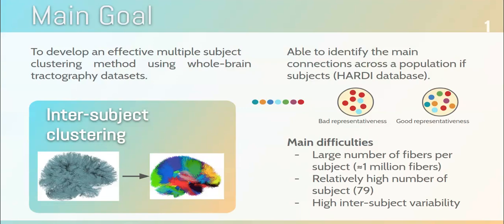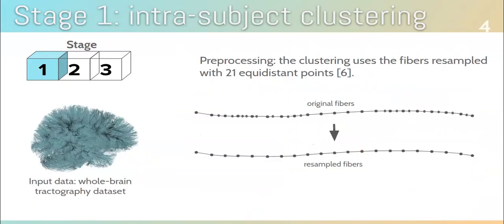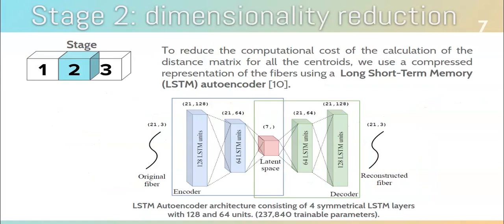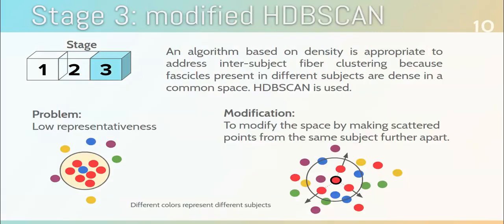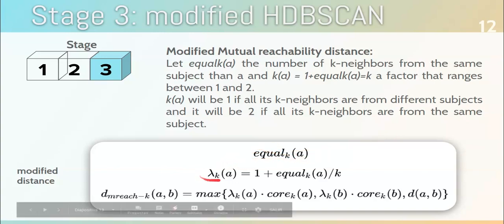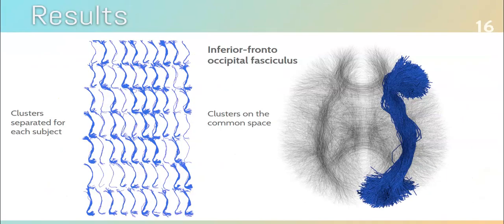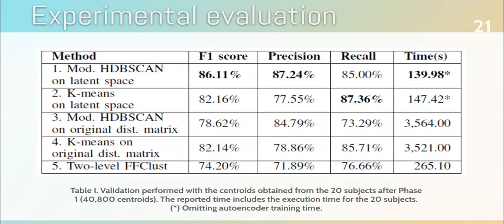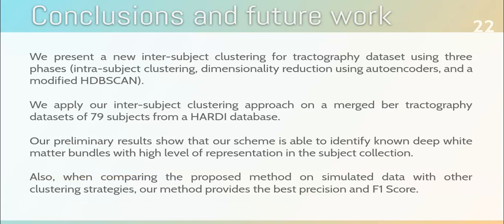Inter-Subject Clustering of Brain Fibers from Whole-Brain Tractography